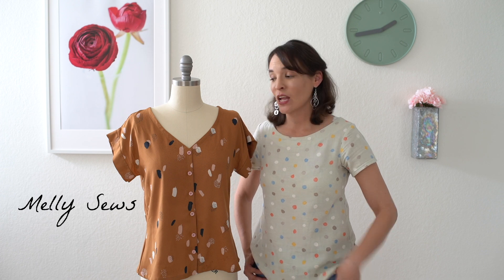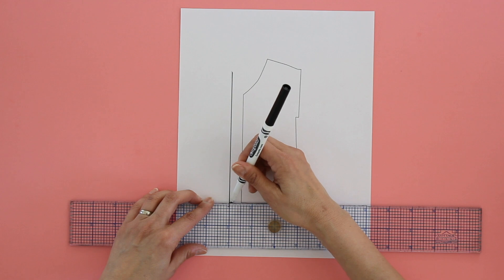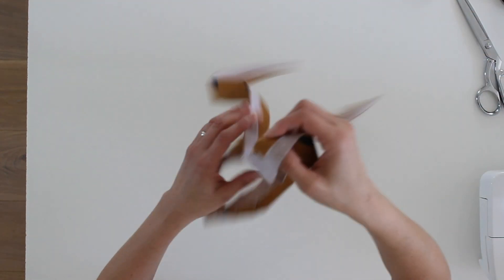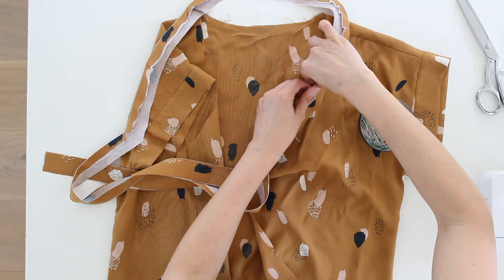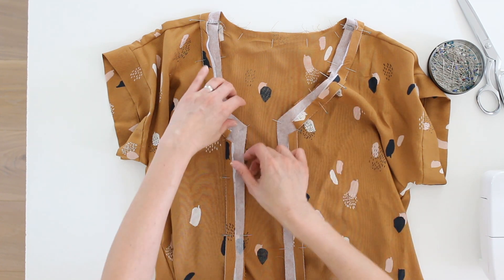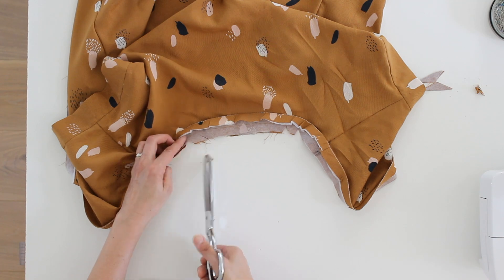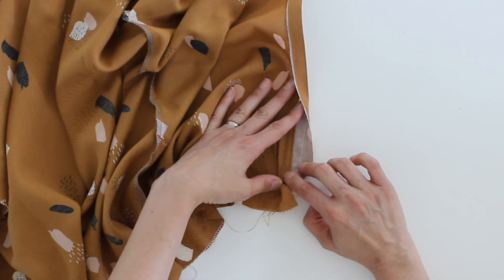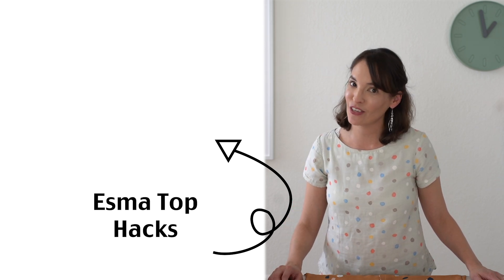How to Add a Button Placket to Any Pattern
Change any shirt pattern into a button front shirt.  I'll show how to draft a facing and how to sew a button front V-neck top. Blog post with more info and links here ↓

Clear Ruler
Simflex gauge